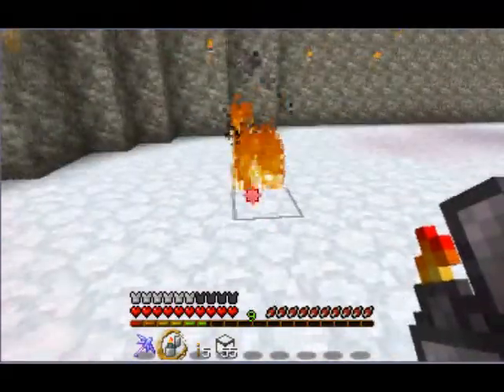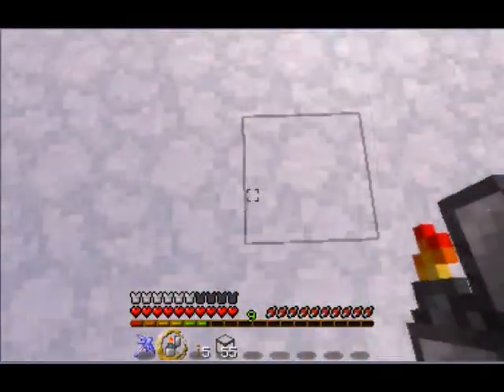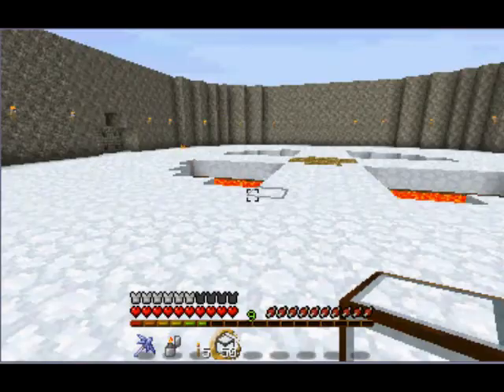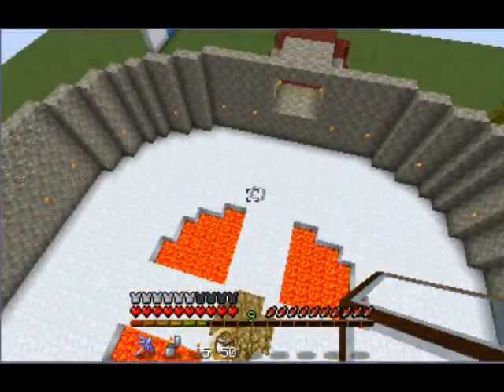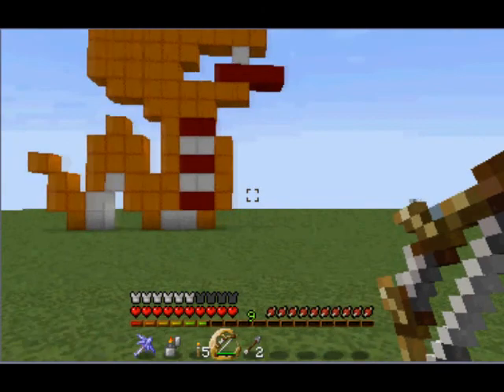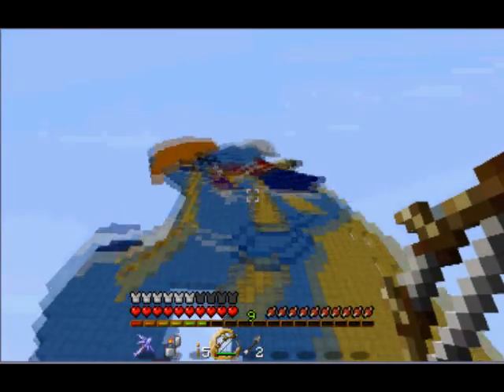NexCraft: RS Mod Idea Video 1 (Read Description)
This video's purpose is to show the tree form, and the god wars rooms off, to show what they would look like, and how they would act.

wuppy21 is helping me create this mod, his Forum post is